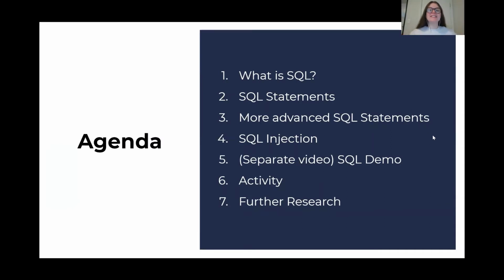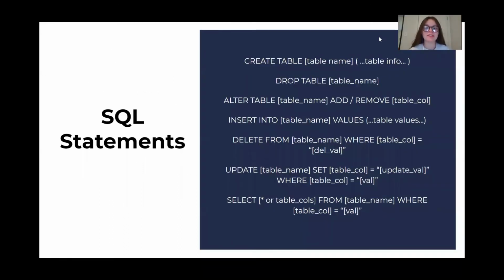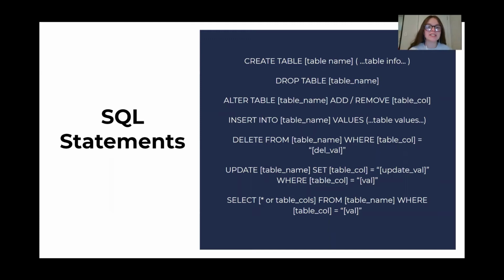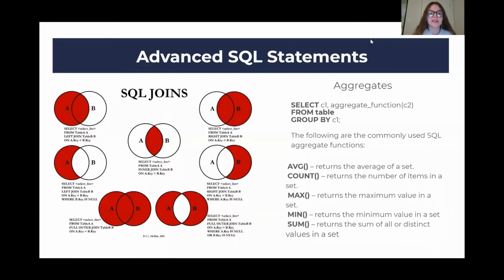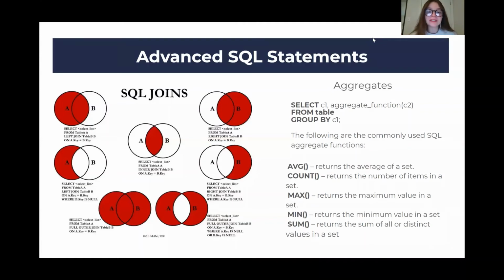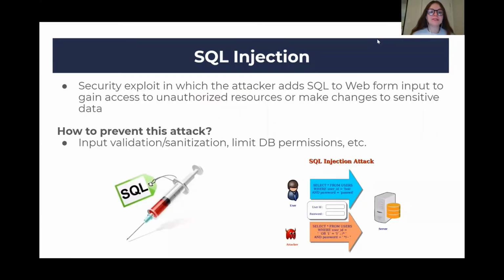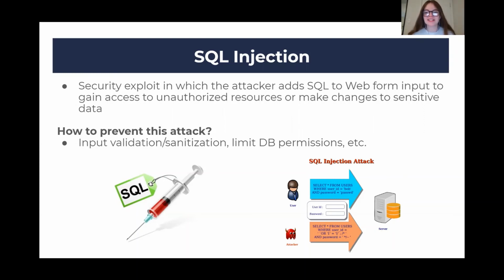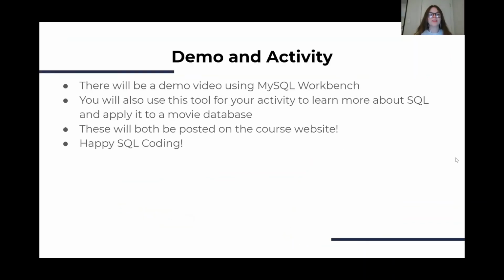SQL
CS 1501/CSC3950: Introduction to Tools of the Trade
This video gives an introduction to SQL.
Table of Contents:
0:00 Introduction and Overview
0:36 What is a SQL?
1:06 SQL Statements
2:54 More Advanced SQL Statements
4:50 SQL Injection
6:32 Activity
7:03 Further Research

Links:
If you want to learn more SQL commands and test them out